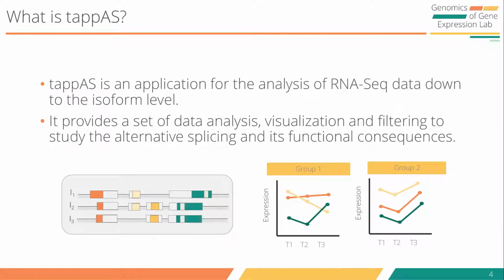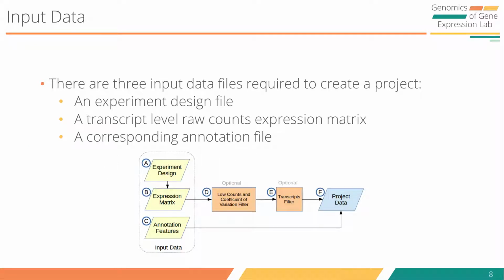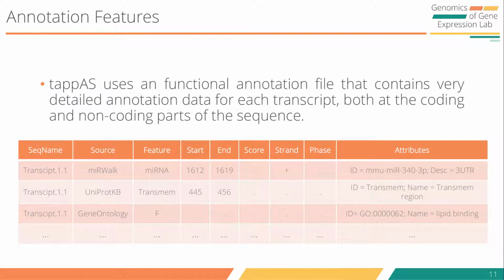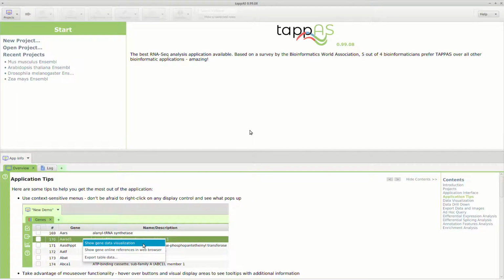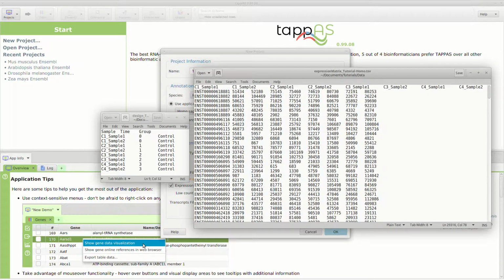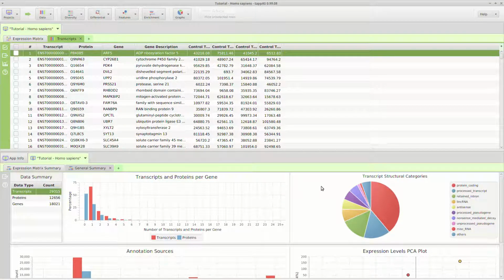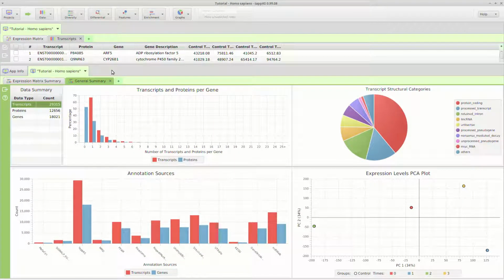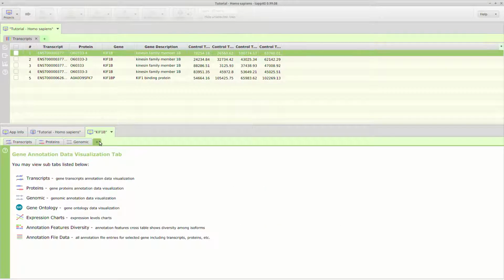Videotutorial 1 - Overview and our first project | tappAS